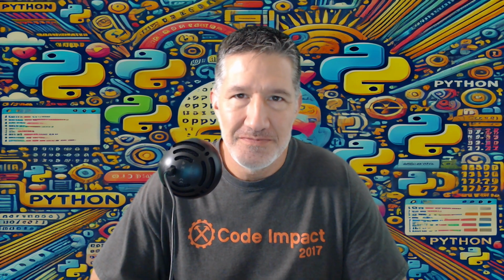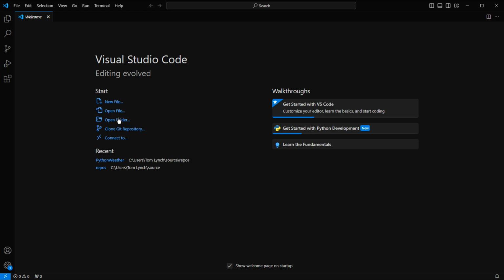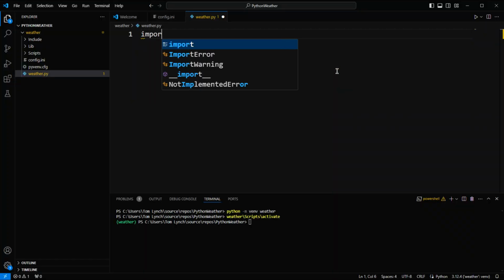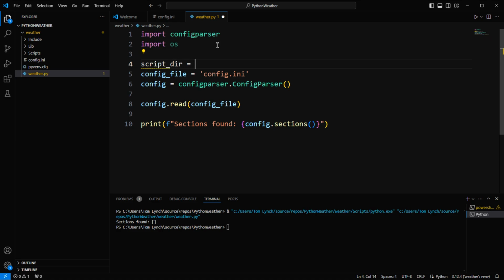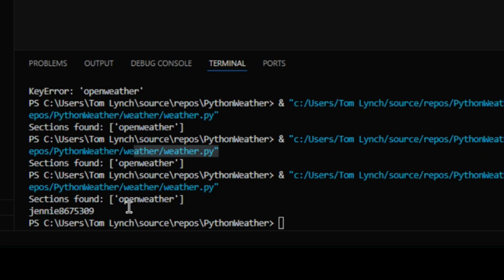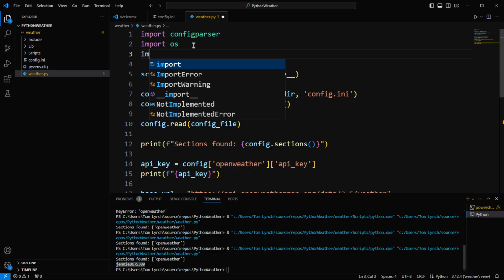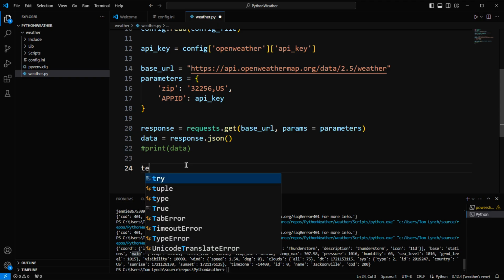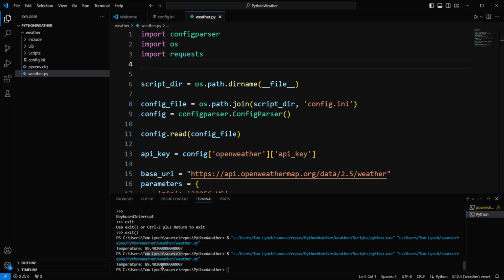Python and VS Code - Calling APIs and Parsing JSON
using VS Code and Python, we
- set up a config file
- read config file
- call API endpoint
- parse JSON data
- make friends along the way